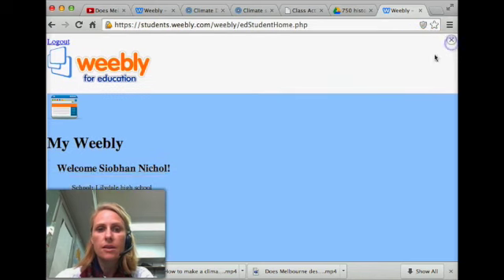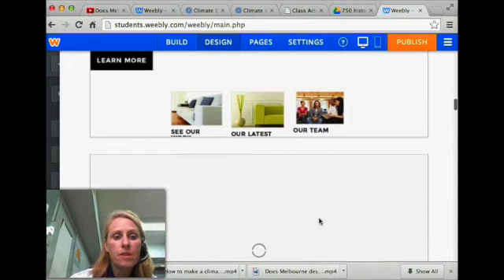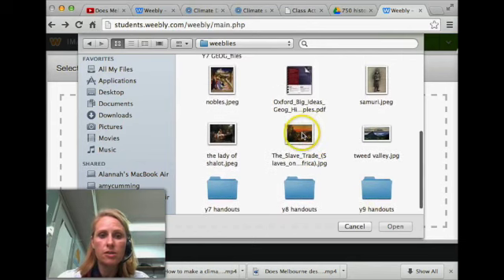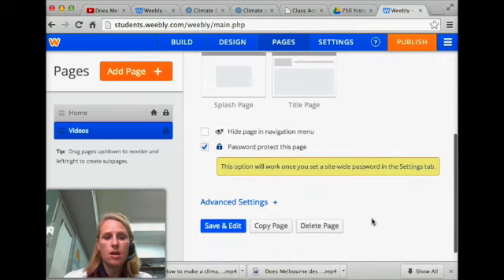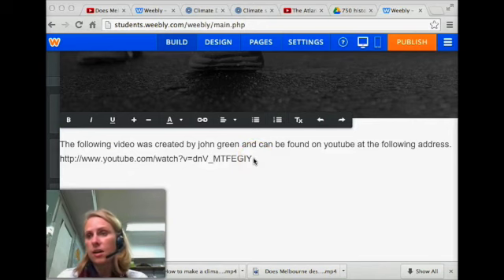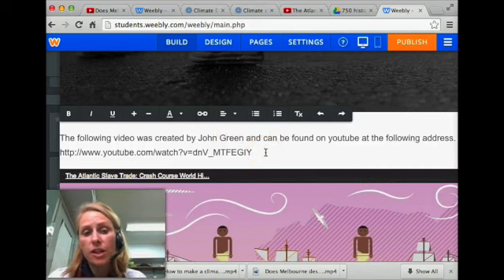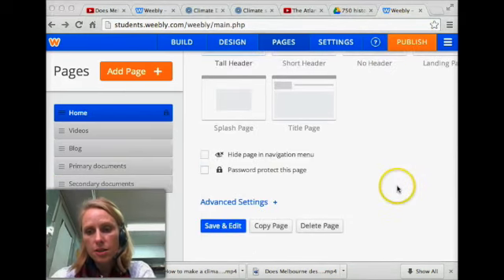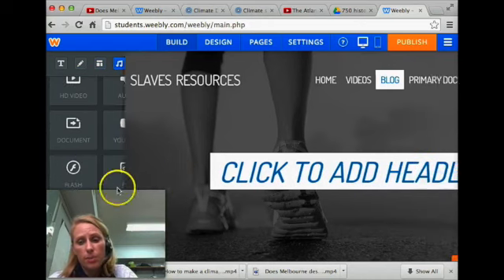student weebly website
This video is about student weebly website